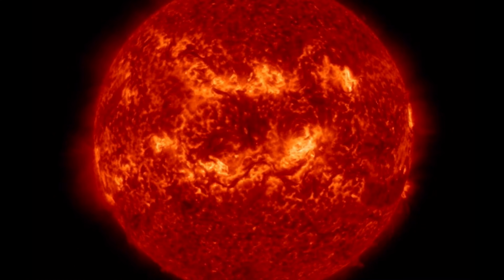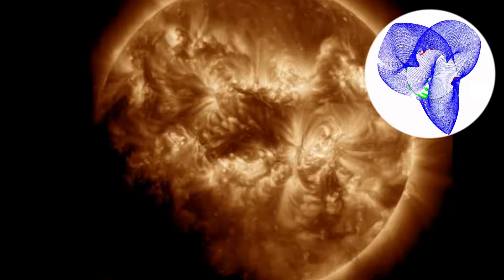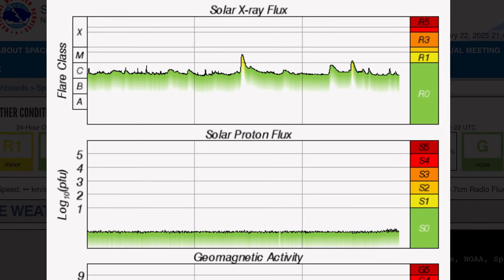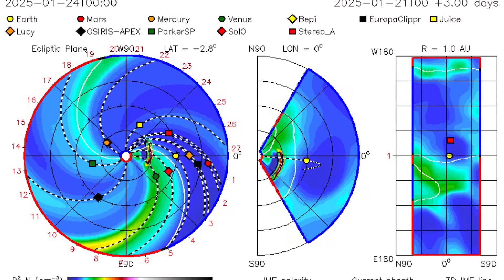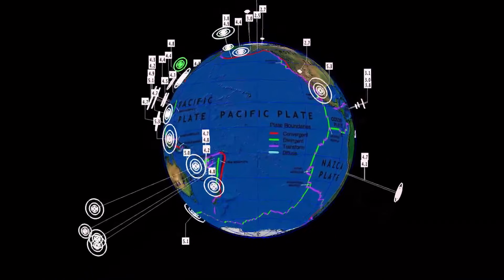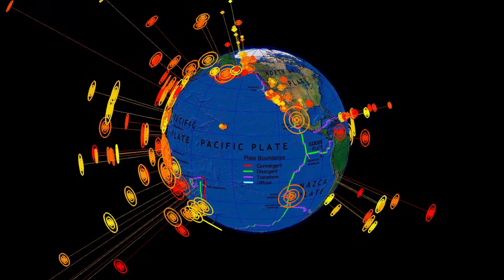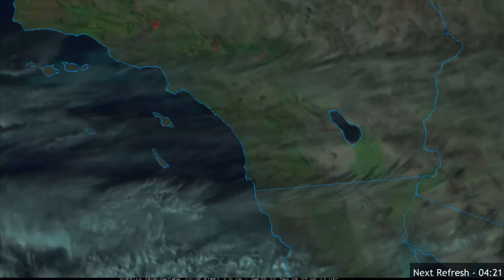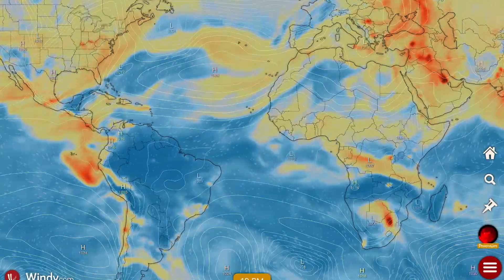Another Solar STORM‼️ NEW California Wildfire‼️ Earthquake WATCH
January 22 2025

5 Day not so normal World Weather forecast. Plus a look at spaceweather for today.